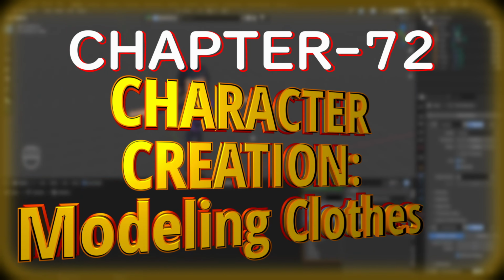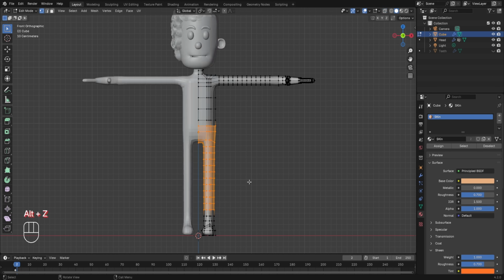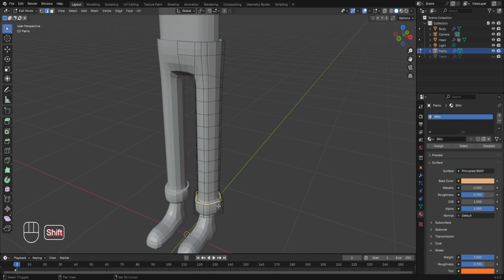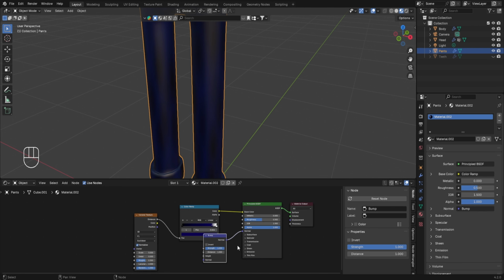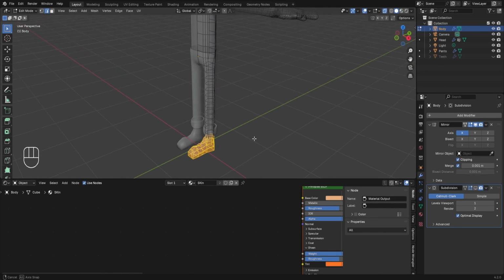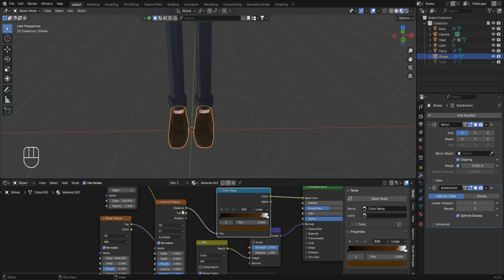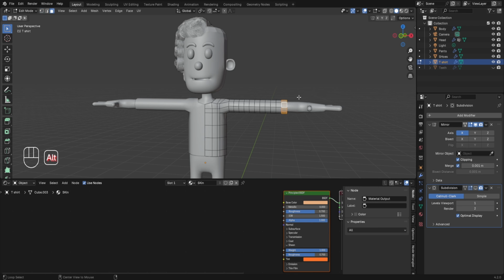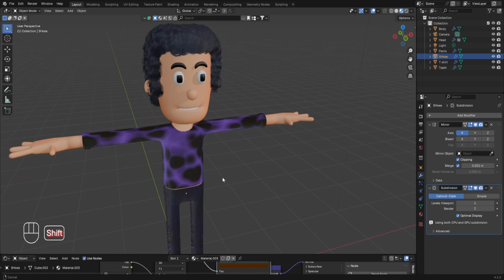BLENDER MASTERCOURSE: Chapter-72: Character Creation: Modeling the Clothes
animation course
3d animation course
blender masterclass
blender tutorials
blender introduction
3d physics
3d modelling
blender
3d animation
3d simulation
blender tutorial
blender for beginners
blender masterclass
blender mastercourse
blender tutorial
blender animation
how to make animation in blender
simulation nodes
simulation zone
animation basics
3d animation
3d animation blender
advanced animation blender
animation
Geometry nodes blender
geometry nodes
cryptomatte
layers and masks
constraints blender
drivers in blender
shape keys
cloth physics
soft body physics
fluid simulation
fire simulation
quick effects blender
character creation blender
character modeling blender